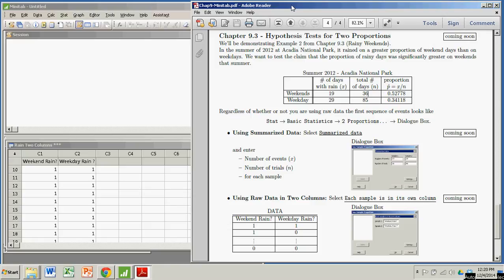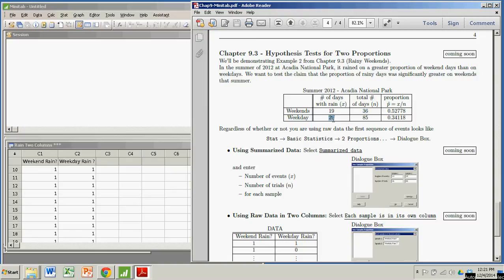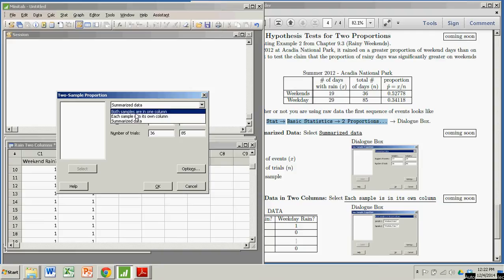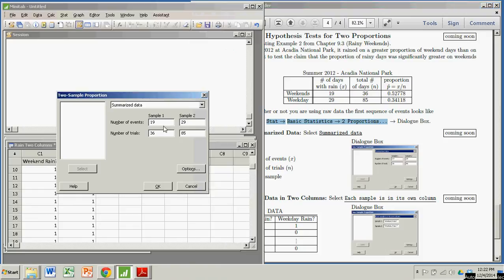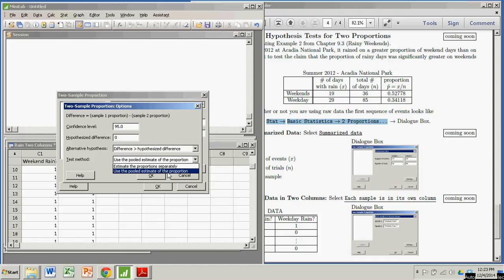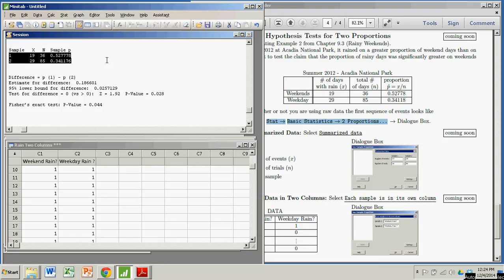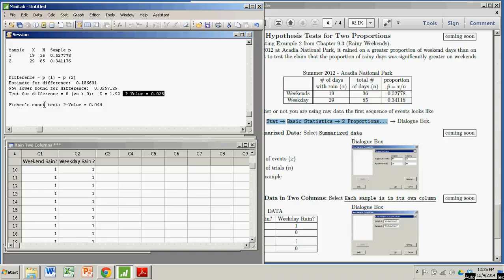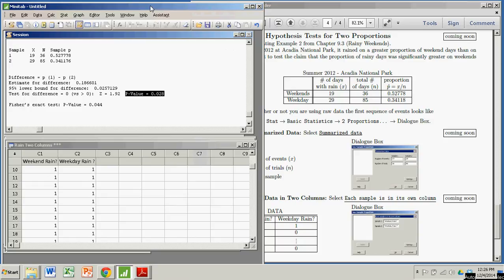Test for a Difference in Two Proportions, Minitab, Summarized Data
This demonstrates how to conduct a hypothesis test for a difference in two proportions.  It uses Minitab with summarized data.   This demonstration corresponds to Introduction to Statistics, Think & Do, by Scott Stevens